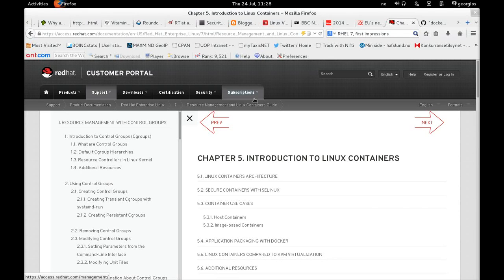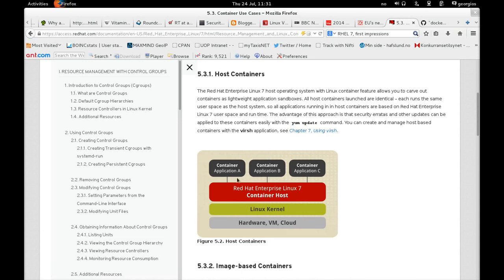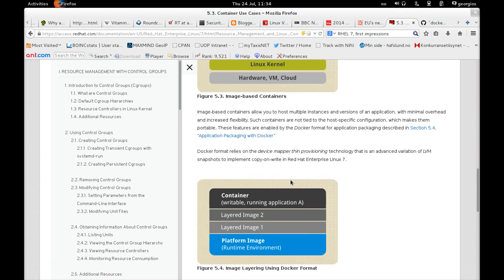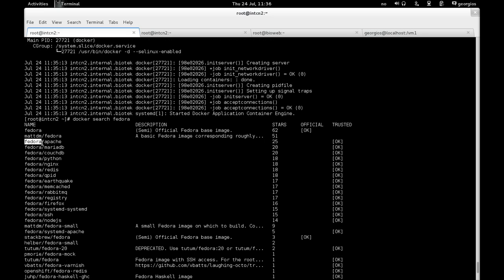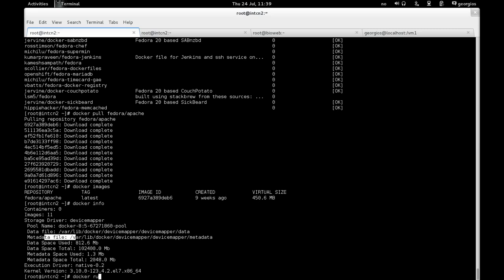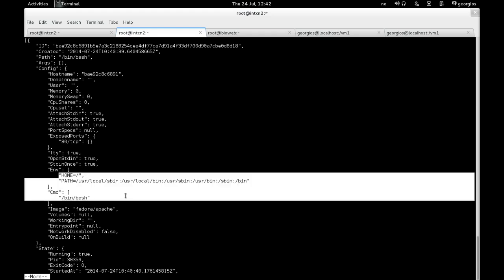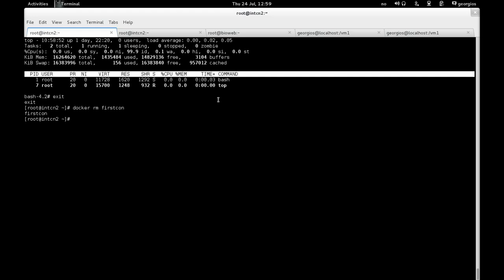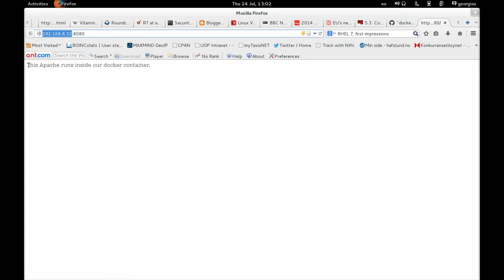Docker demo on RHEL 7 (George Magklaras)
George Magklaras demonstrates basic Docker operation concepts in a Redhat Enterprise Linux (RHEL) 7 operating system, as part of the blog article: